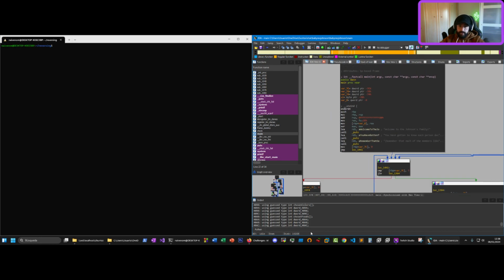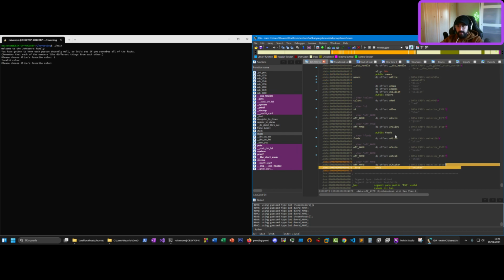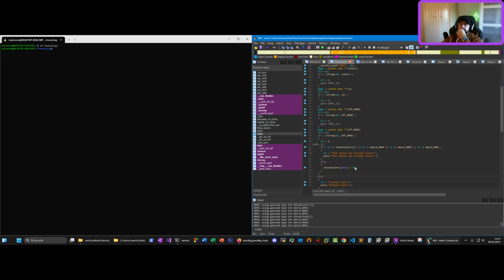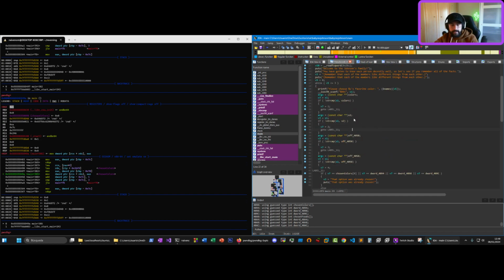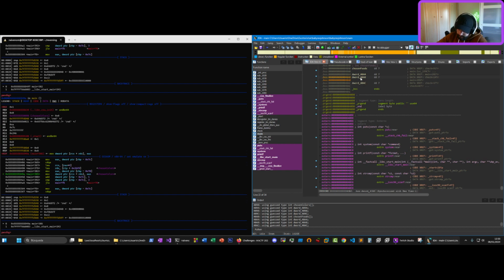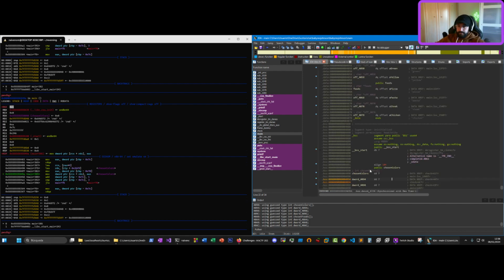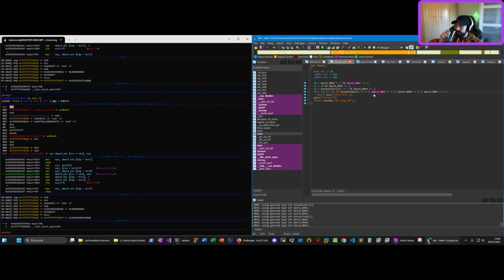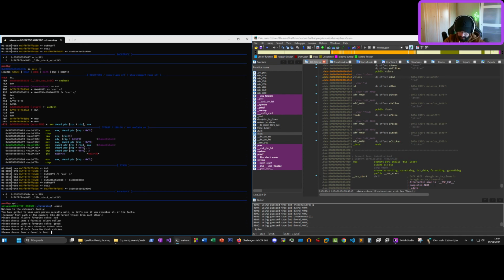Reversing 101: Introduction on x86-64 ELF binaries!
Baby reverse engineering challenge to get started in the new video series!.